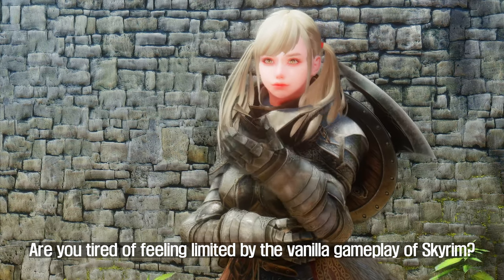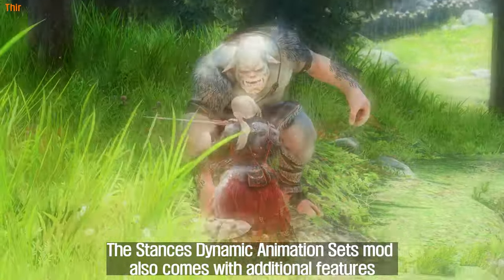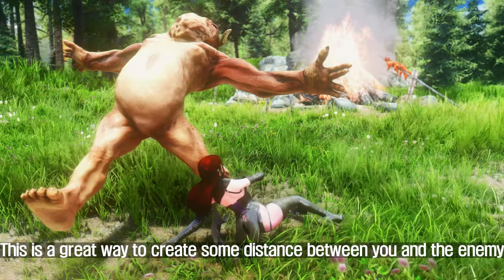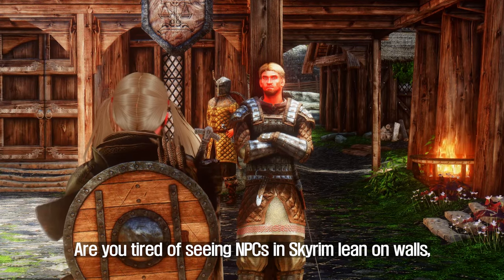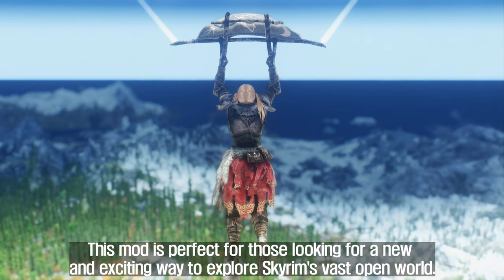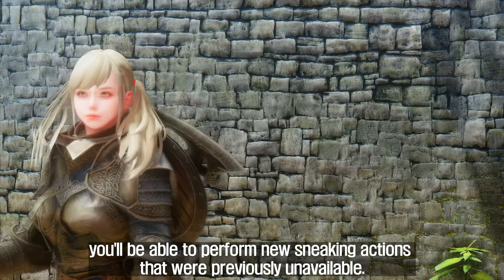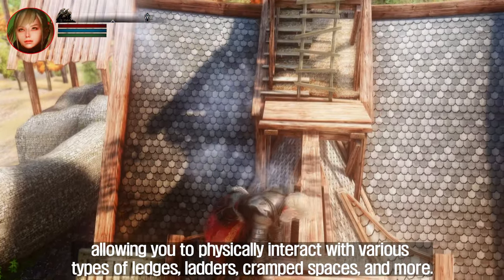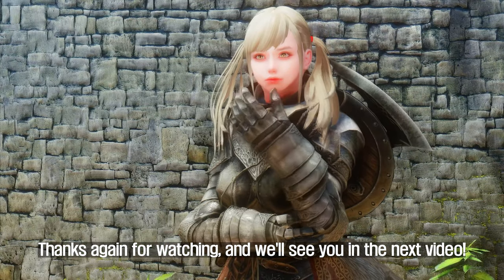Unlock Your Full Potential - Skyrim Mods That Let You Perform Incredible Actions!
I. PRESET
🔴 ARJARIM Graphic Overhaul: Ultimate Edition

II. CHAPTER
00:00 Intro

00:33 Stances - Dynamic Animation Sets
1. Credit
- NickNak

2. Source

02:17 Crouch Sliding
1. Credit
- NickNak

2. Source

03:32 Jumping Attack
1. Credit
- NickNak

2. Source

3. Better Jumping Preset

04:46 Dovahkiin can lean Sit Kneel Lay down and Meditate etc too
1. Credit
- Soupdragon

2. Source

06:11 Skyrim's Paraglider
1. Credit
- NickNak
- Loki

2. Source

07:37 Sneak Behavior Extensions
1. Credit
- Monitor 144hz

2. Source

09:18 EVG Animated Traversal
1. Credit
- Everglaid

2. Source

10:33 Outro

III. ARJA's Ultimate Modlist April in 2023